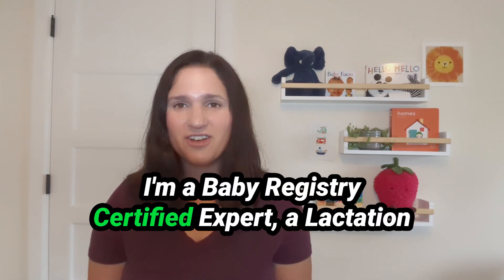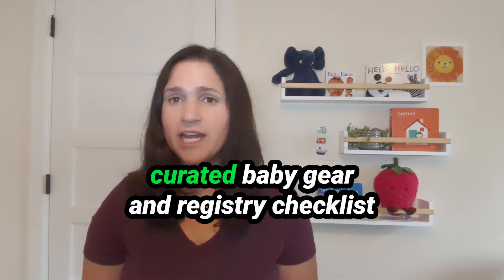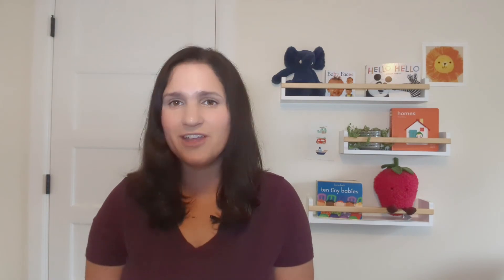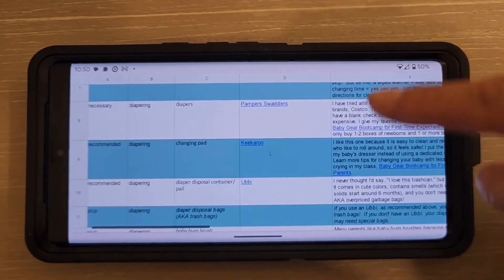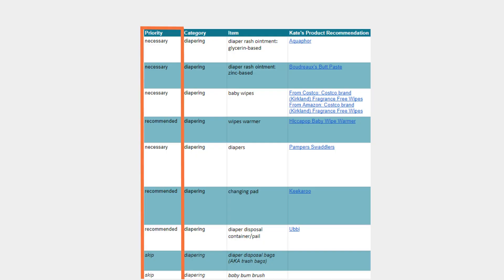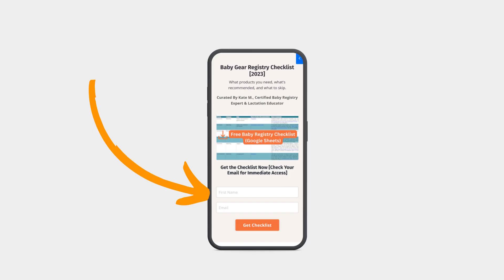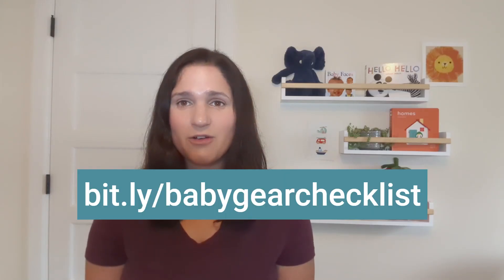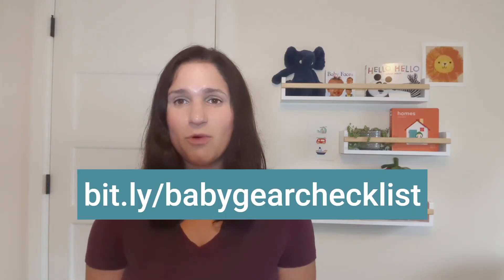Baby Registry MADE SIMPLE!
Is putting together your baby registry and figuring out what gear you need making you feel like your head is going to explode? There are so many products out there, it’s crazy. How do you even know if you really need all of that stuff? What makes things even more complicated is that you get conflicting advice. How are you supposed to make any decision you feel confident in

Hi, I’m Kate. I’m a Baby Registry Certified Expert, a Lactation Educator Counselor, and a mom of 2. I’m also a baby gear enthusiast and love trying out lots of different products.  I help first time expectant parents figure out what baby gear you need and how to use it, so you can head into postpartum life feeling more confident and less frazzled.

I’ve created a curated baby gear and registry checklist to help you figure out what you need and what you don’t. I cover diapering, feeding, health and safety, travel and on the go, bath, sleep, and more. I also include brand recommendations and some money-saving tips.

It’s totally free, all you have to do is fill in your first name and email, and you’ll get access immediately. Go to this link or click the link in the video description for more.